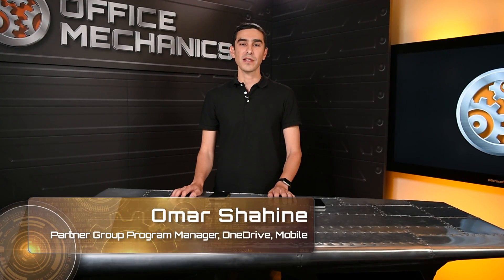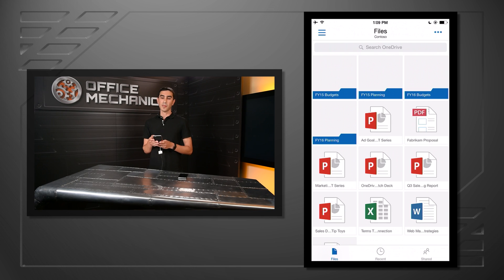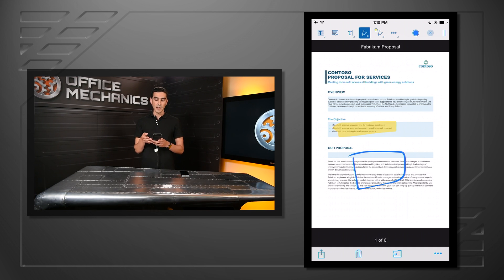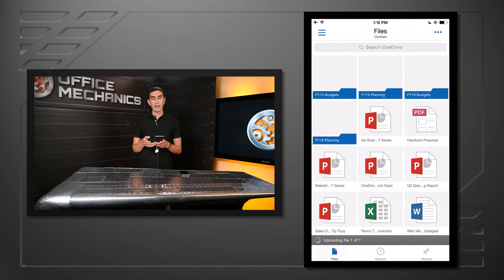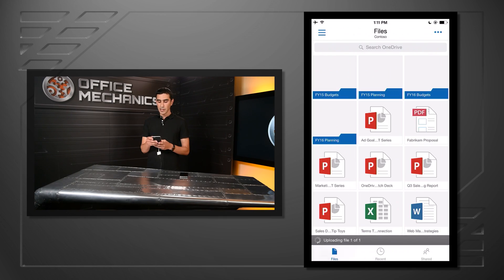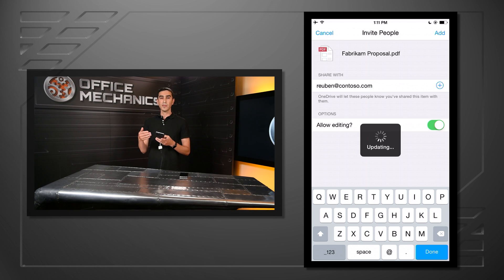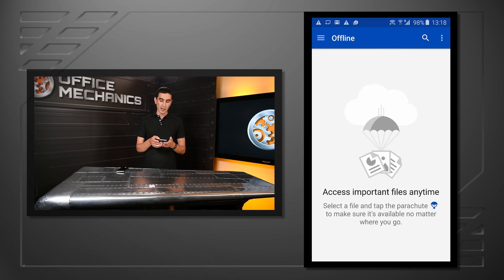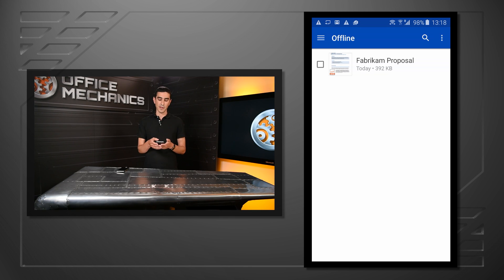OneDrive for Business: Demo of mobile device updates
In this 3-minute demo, Omar Shahine from the OneDrive engineering team highlights updates to OneDrive for Business mobile experiences on iOS and Android - from contextual controls and PDF annotation in iOS to offline file support in Android.